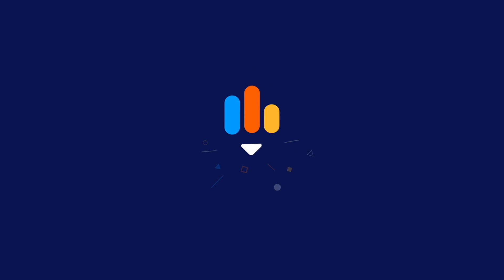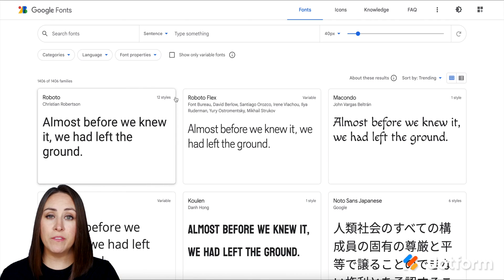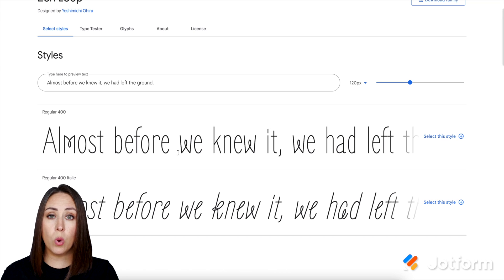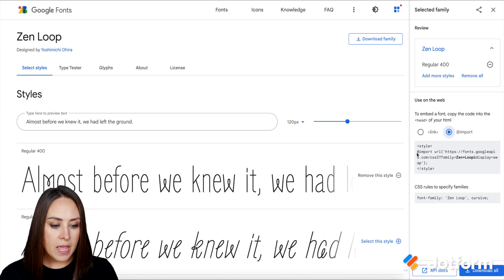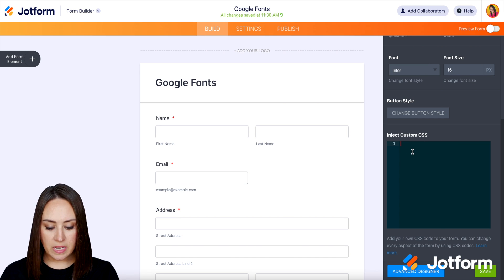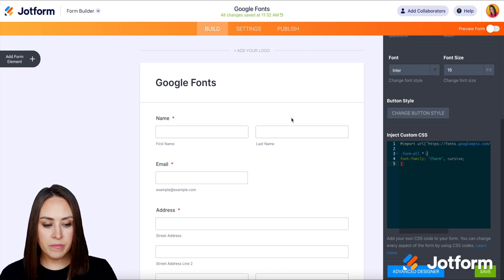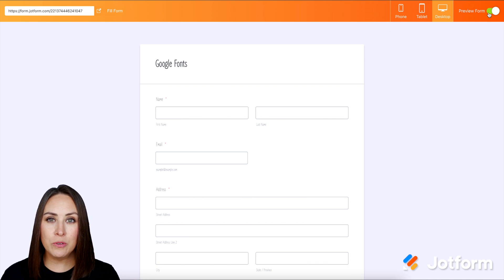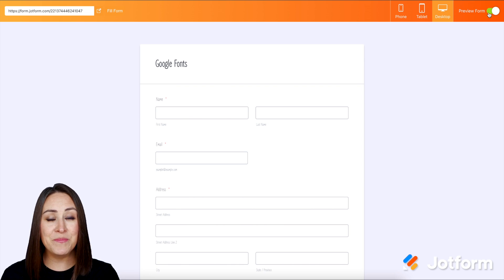How to Use Google Fonts in Jotform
Jotform’s form builder comes with tons of built-in fonts — but what if you want to use Google Fonts or custom fonts hosted on your server? In this brief video tutorial, we’ll show you how to import fonts and add them to your forms in just a few clicks.
LINKS & RESOURCES
👉 How to use Google Fonts and custom fonts in your form
👋 ABOUT JOTFORM
Hi, we're Jotform, a full-featured online forms platform that makes it easy to create robust forms and collect important data. Check us out
00:00 Introduction
00:08 Go to Google Fonts
00:41 Copy Font's Embed Code
01:19 Paste the Code to Inject Custom CSS Field
01:46 Back to Google Fonts to Copy Font Family
01:51 Replace Middle Part of the Code
02:10 Preview Form
02:36 Subscribe to Jotform